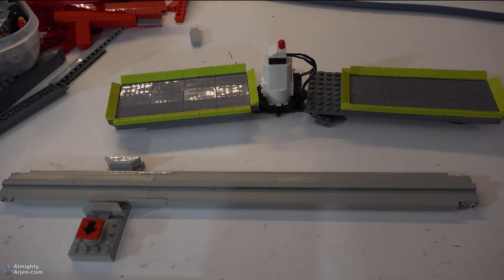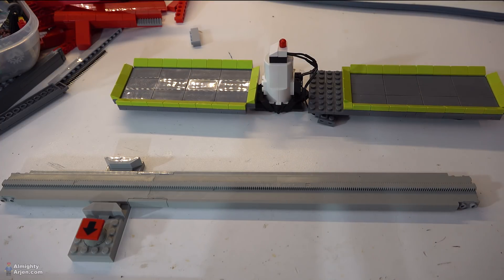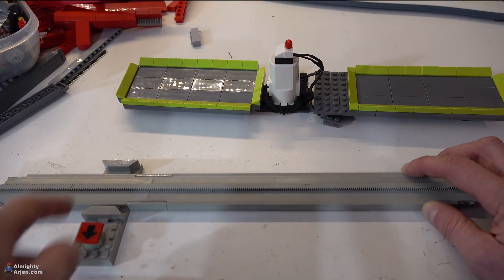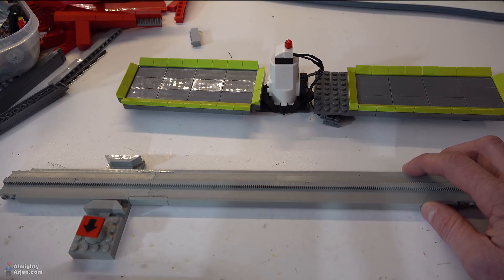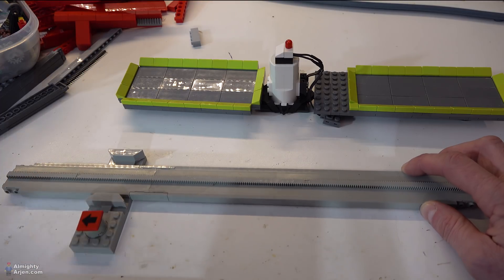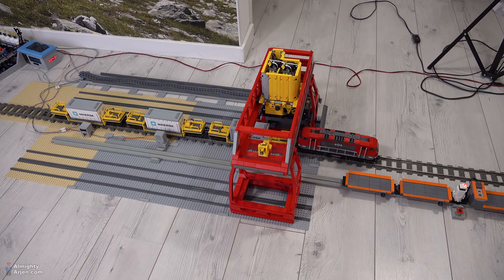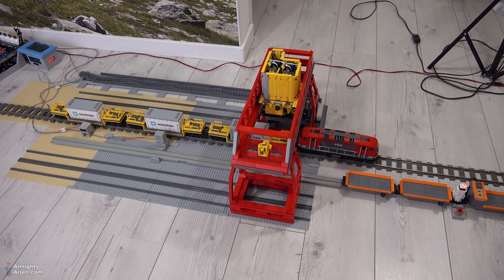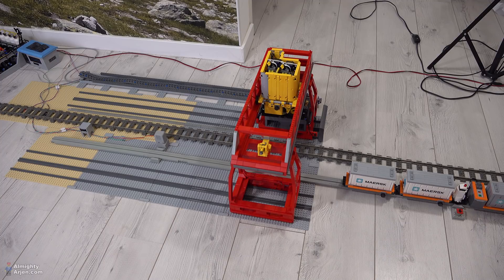Lego train container terminal automated by Arduino WIP E22: IT FINALLY WORKS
Lego train container terminal (fully automated by Arduino) Work In Progress series episode 22! IT WORKS! IT WORKS! IT ACTUALLY WORKS! :D I added the parts for automating the monorail system. This contains a sensor that detects if a Lego monorail train is present and a servo motor from 4Dbrix which makes the monorail stop and start.